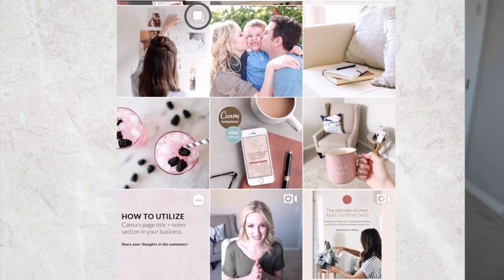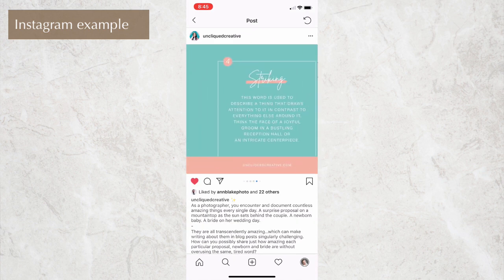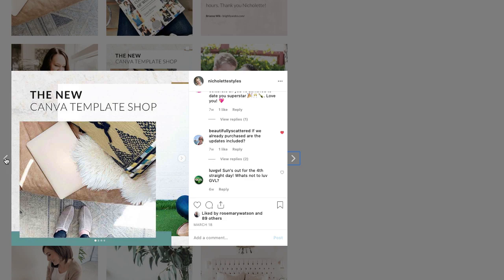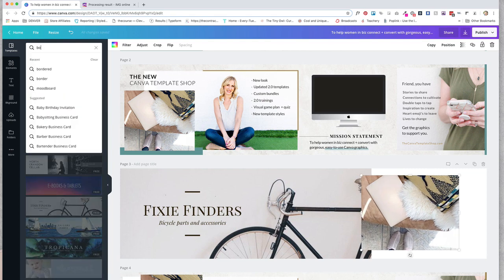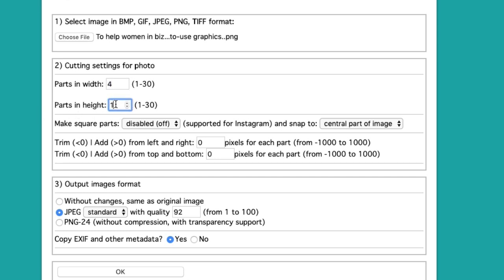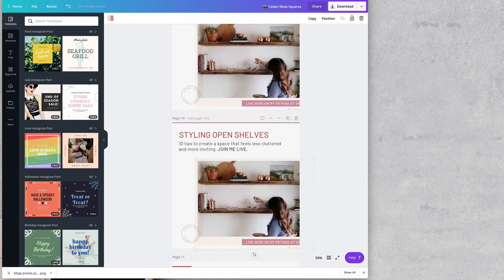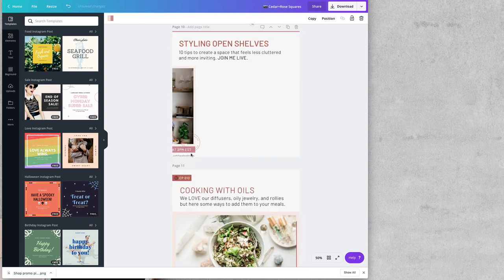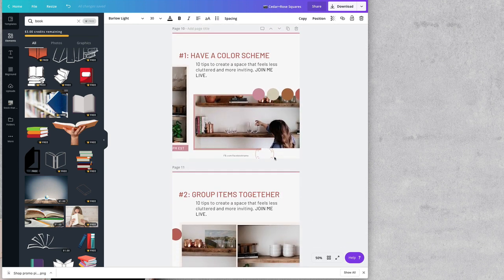4 other ways to post to your Instagram Grid to make a visual impact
Are you feeling bored with your Grid? Try these 4 other ways to add value and incorporate visuals and video into your grid.

✨ Let's get Visible - A 5 Day Challenge to get MORE eyeballs on your Instagram. Sign up to get all the challenge goodies → Bit.ly/IGVisualVibes

✨I'd love to see how you use these posts in your grid. Tag me on Instagram @nicholettestyles